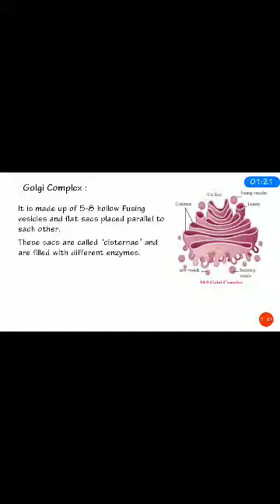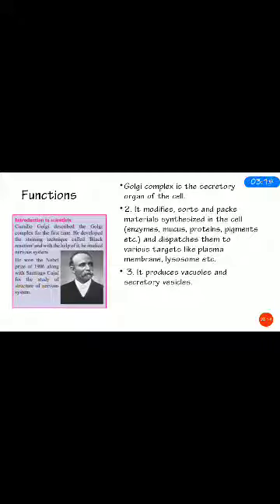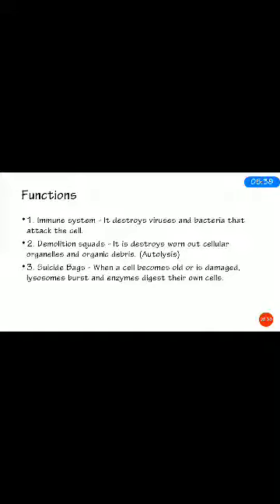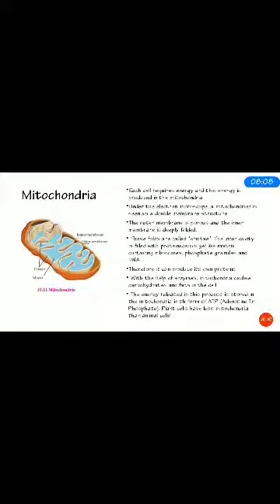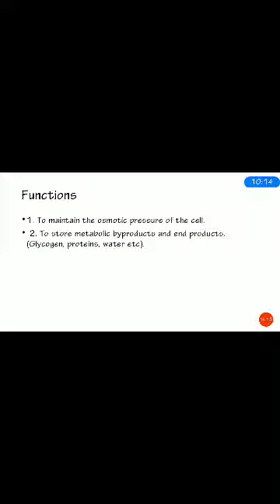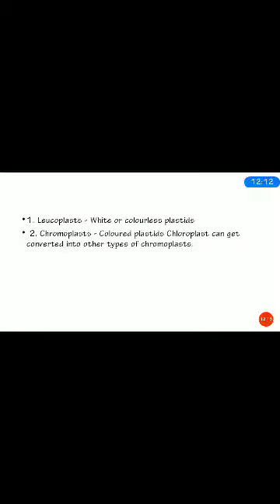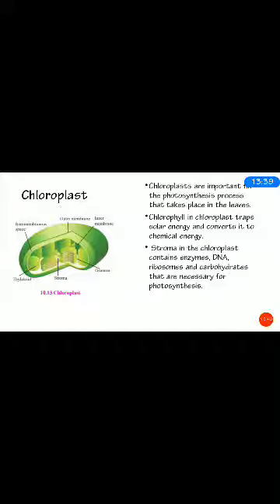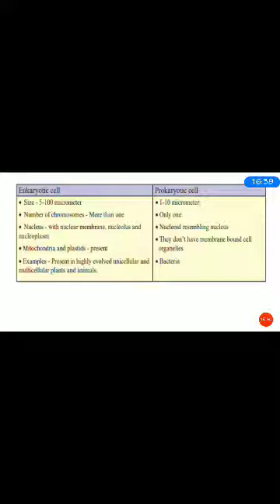std 8 - cell and cell organell